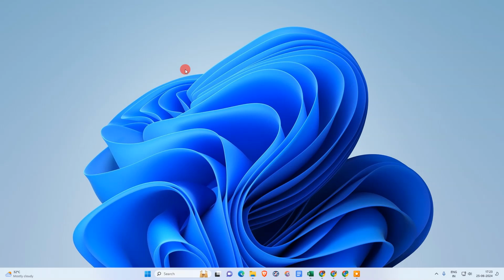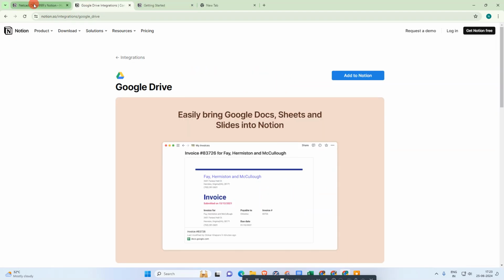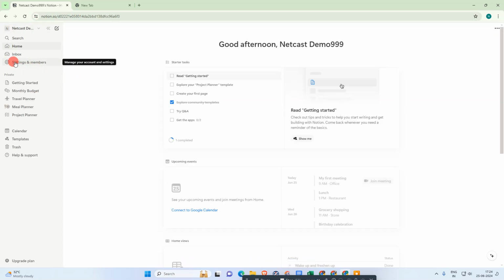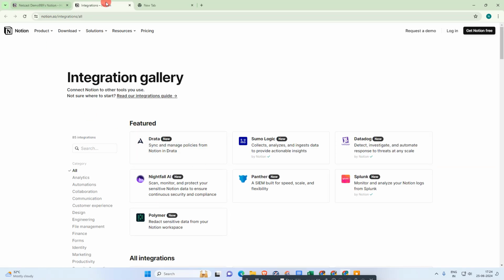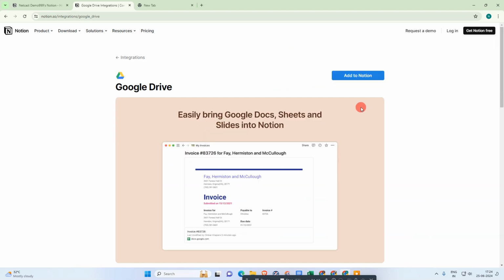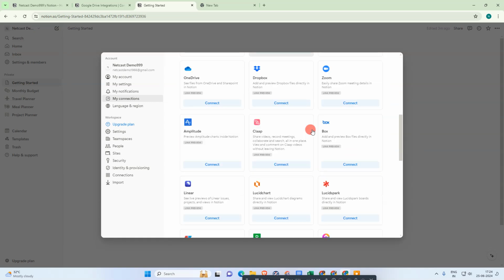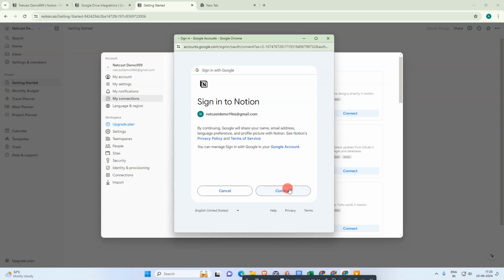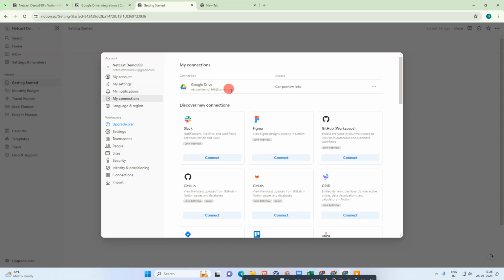How to Connect Notion To Google Drive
in this video, we will learn how to Connect Google Drive with Notion. so here you can follow this tutorial and learn  In today's video I show you a simple, quick way to sync your Notion databases with Google Drive files.